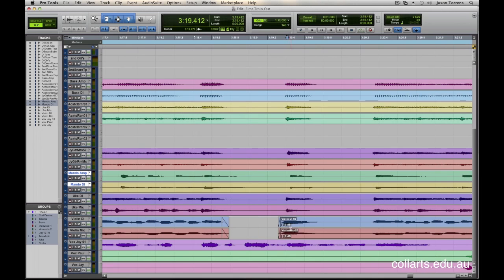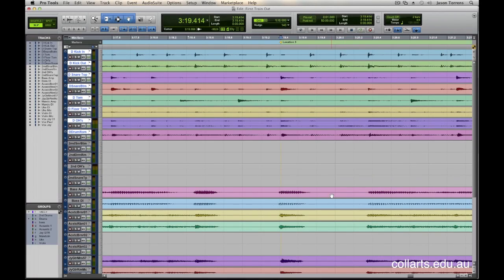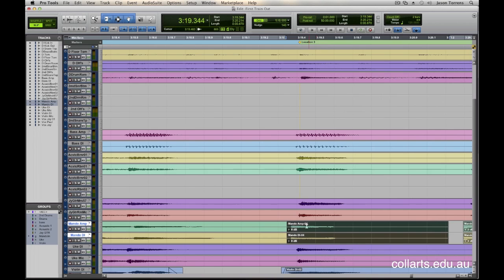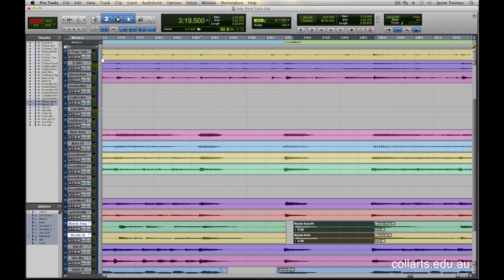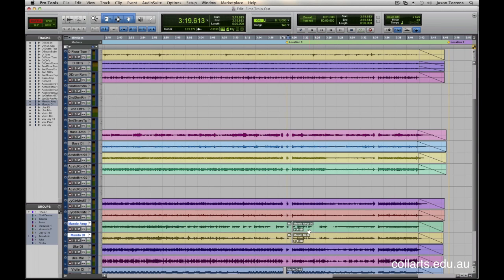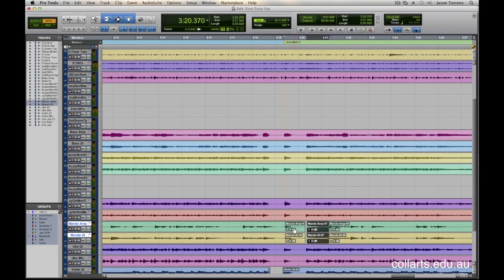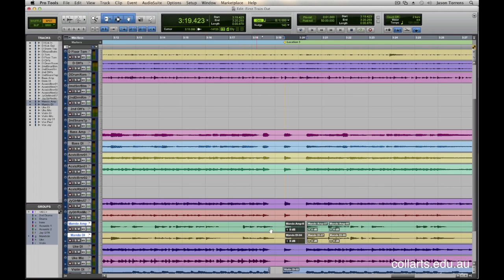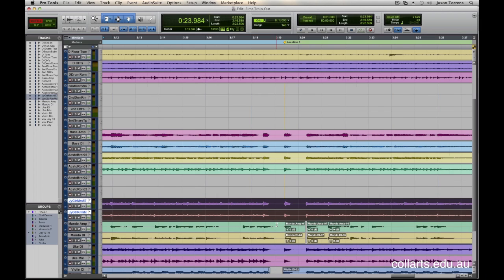6. JT's Pro Tools Tips - Edit Modes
The different edit modes in Pro Tools. These will significantly change the way you work, making life easier and more efficient in Pro Tools.